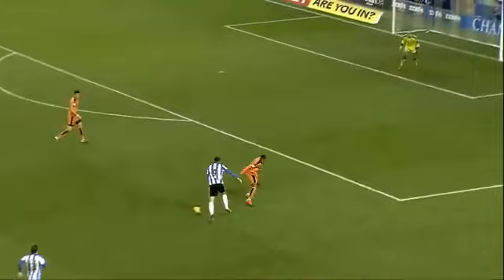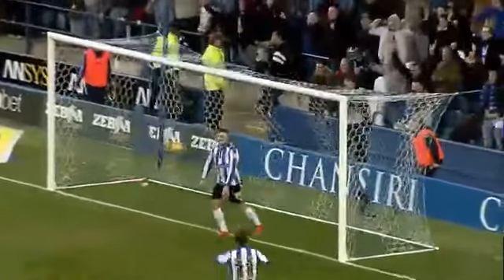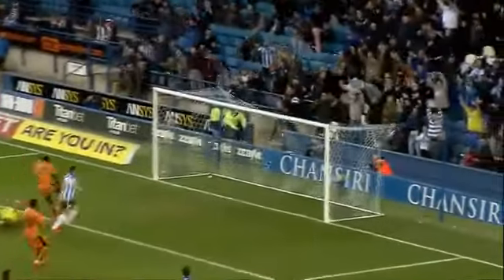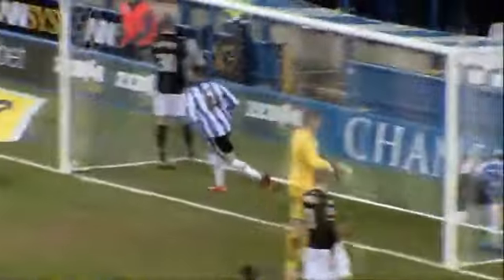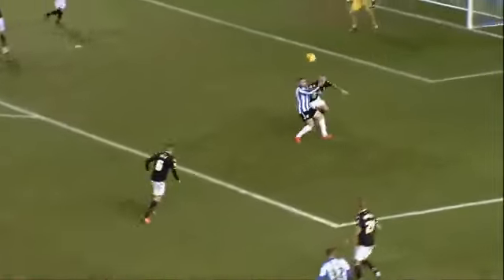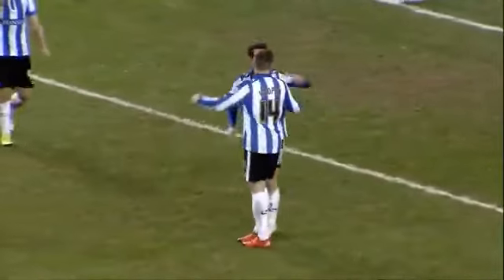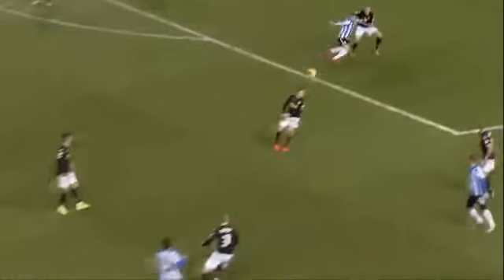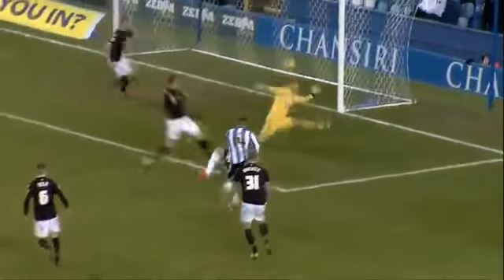Garry Hooper Skills and Goals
Kerala Blasters New signing Roumour